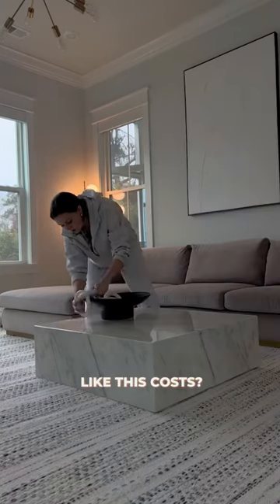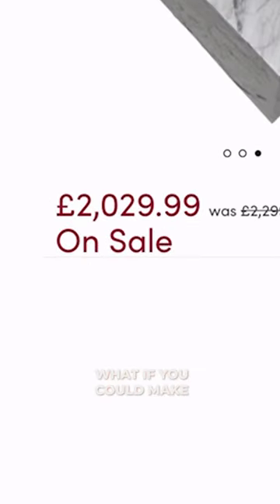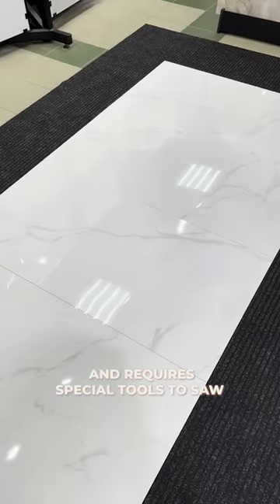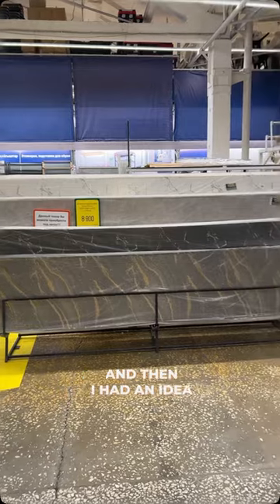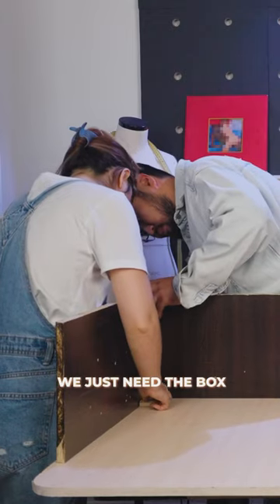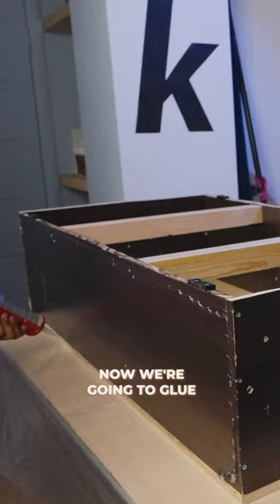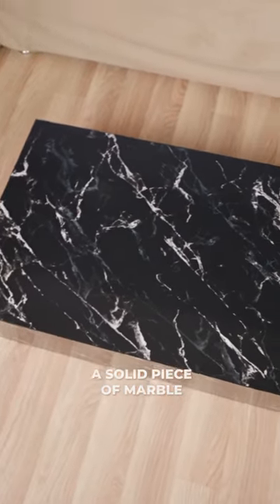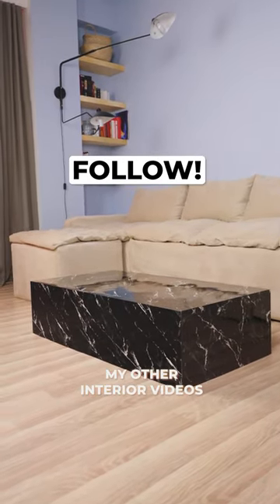Is that a marble table for the price of a burger?